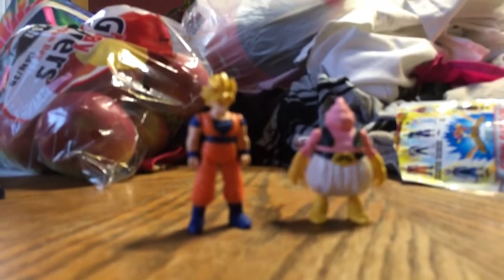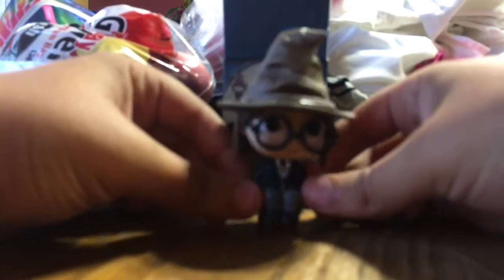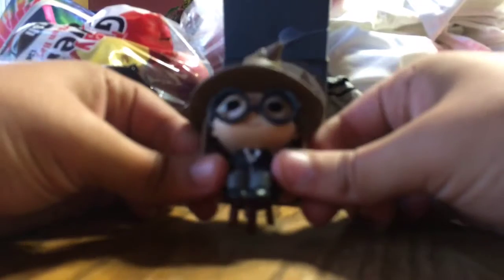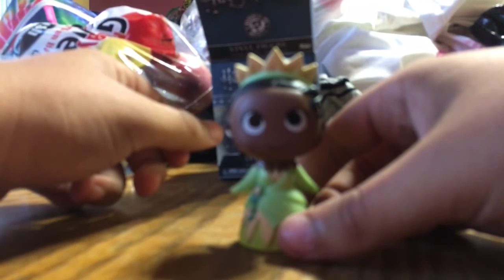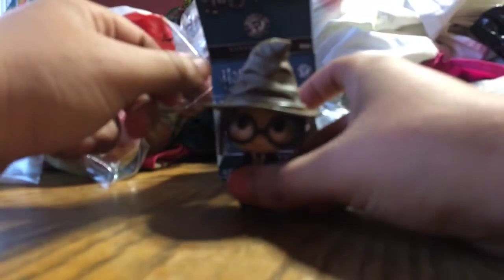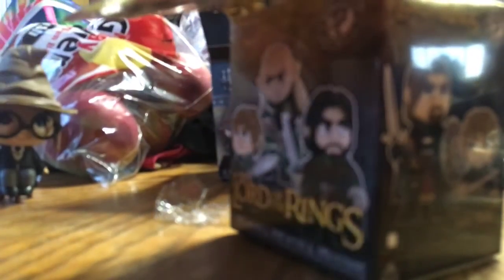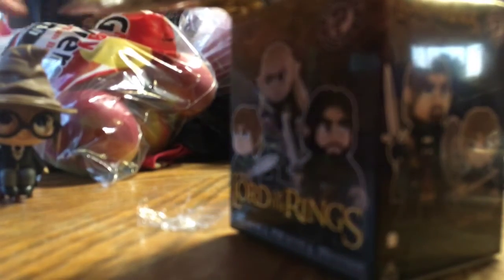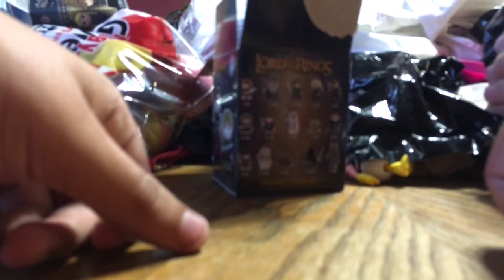Will does blind bags!!!